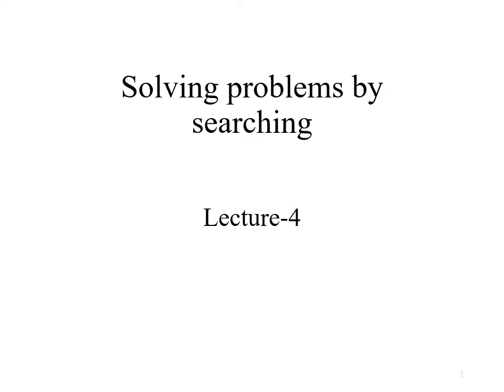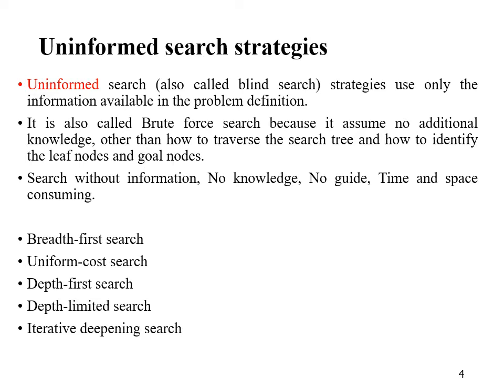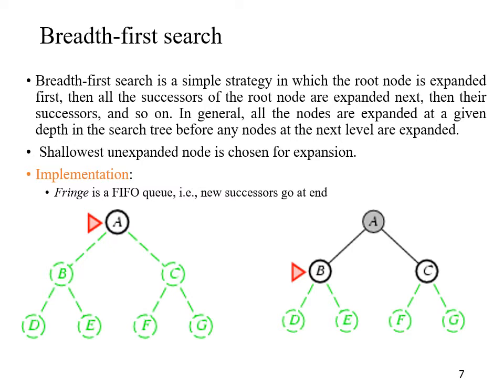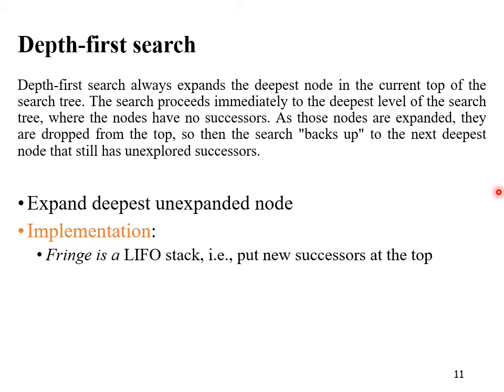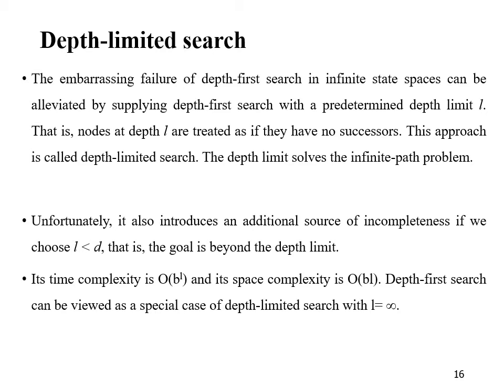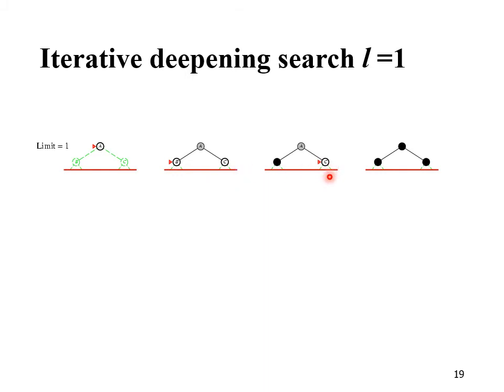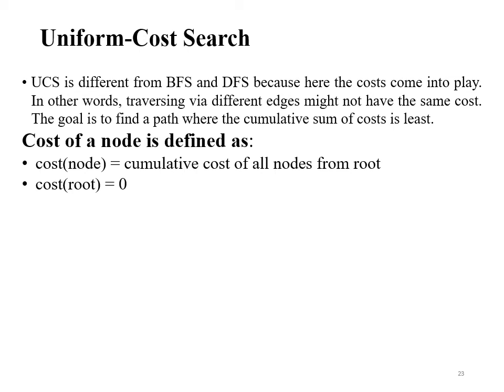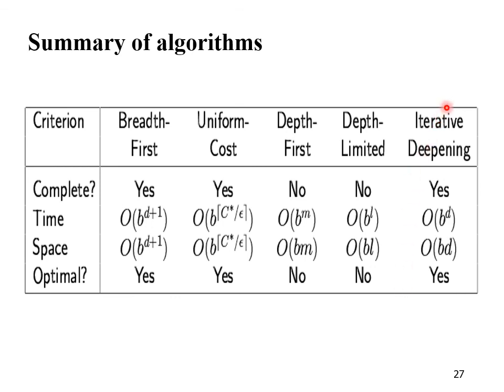Uninformed Search Strategies video